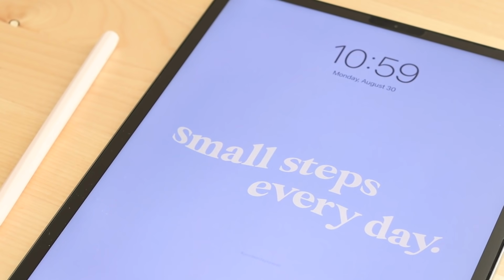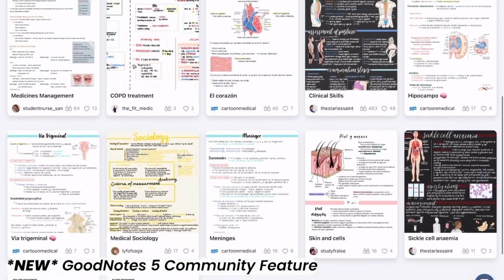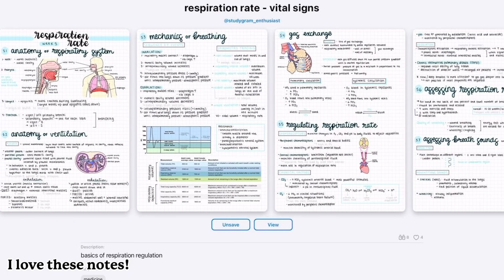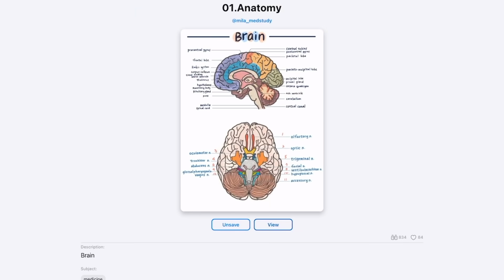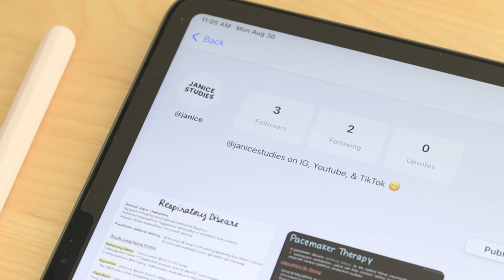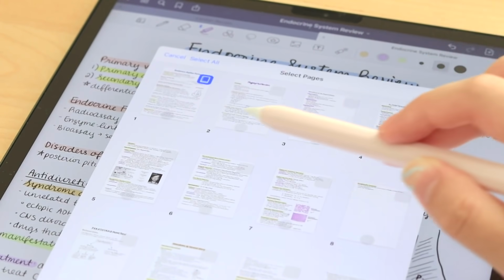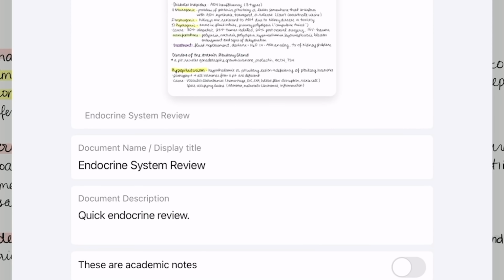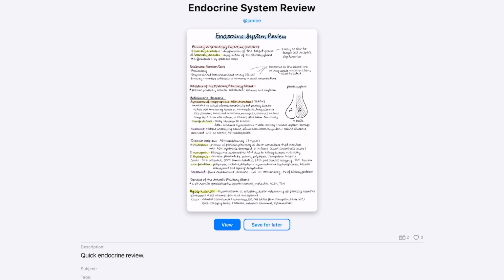GoodNotes 5 Community feature + iPad/iPhone giveaway! 🍎✏️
❤️ GoodNotes 5 just launched a new update with a new feature called "Community" where you can UPLOAD, BROWSE & DOWNLOAD notes from students all around the world! Also, learn how you can have a chance to win an iPad + Apple Pencil or iPhone & more, EVERY month!

Make sure to follow me @janice on Community so you can grab my notes =)

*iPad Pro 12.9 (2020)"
*Apple Magic Keyboard
*Apple Pencil (2nd gen)
*Apple Pencil Sleeve
GoodNotes 4/5
Notability

🎵 music credits